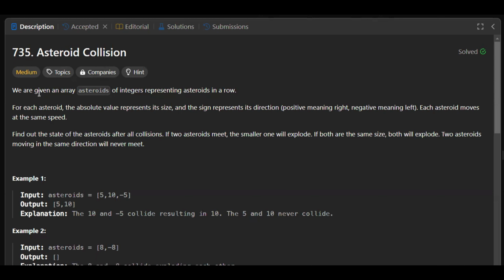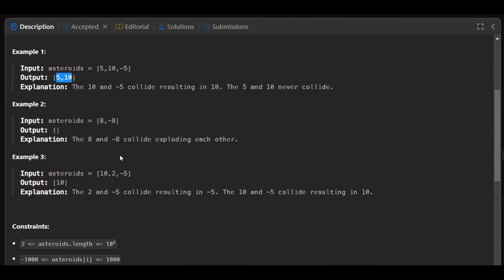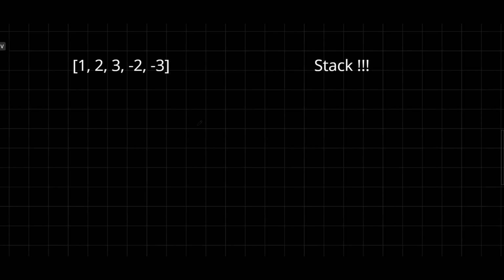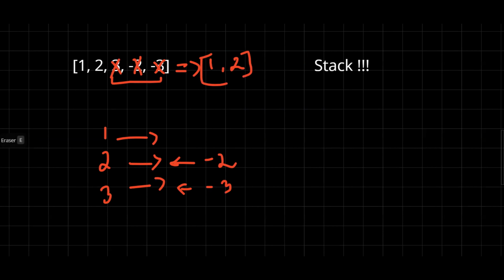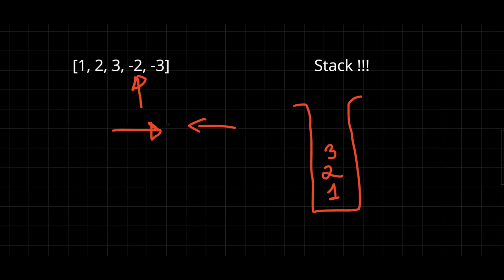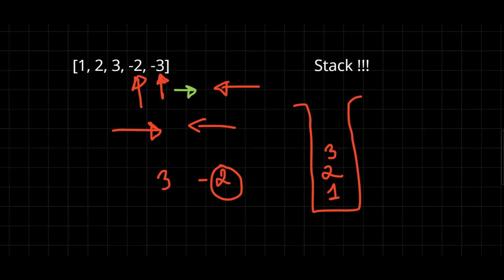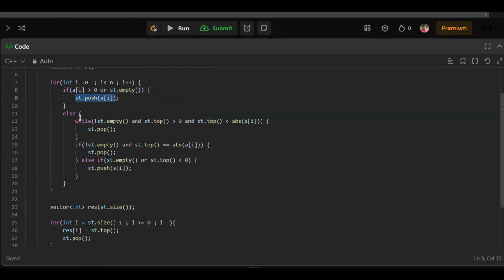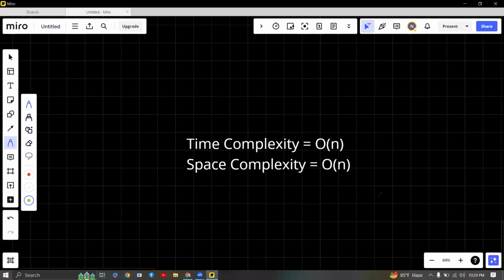Asteroid Collision | Google Interview Question | Stack | LeetCode 735 | C++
Timestamp:
0:00 - Understand the Problem
2:26 - Solution of this Problem
08:47 - Complexity Analysis of this Problem